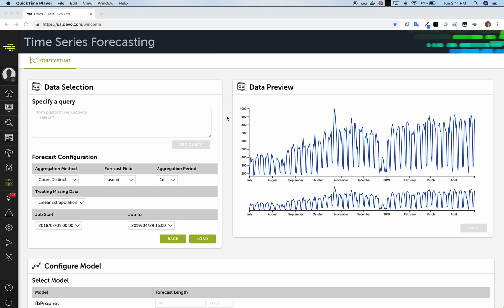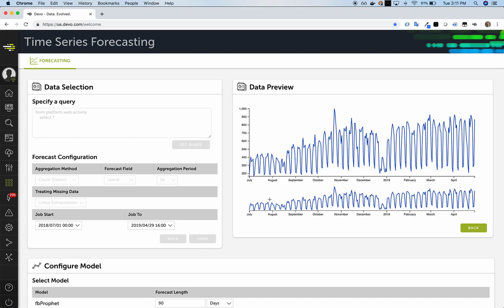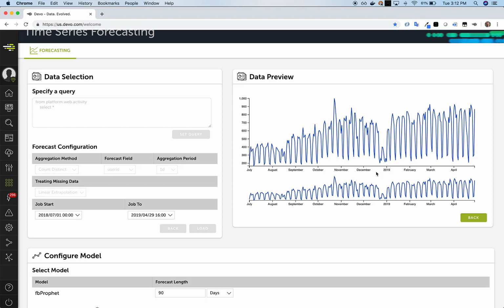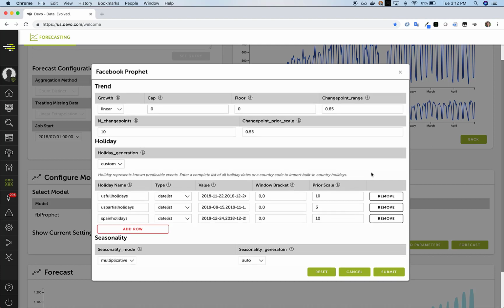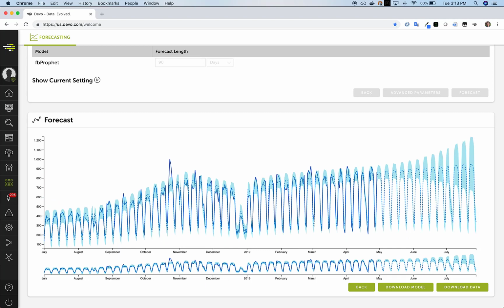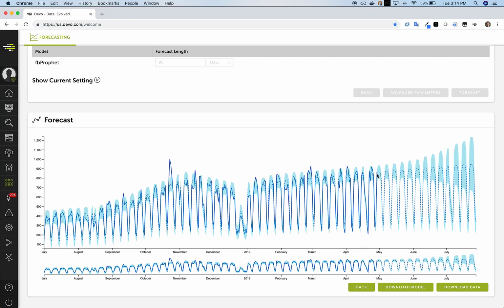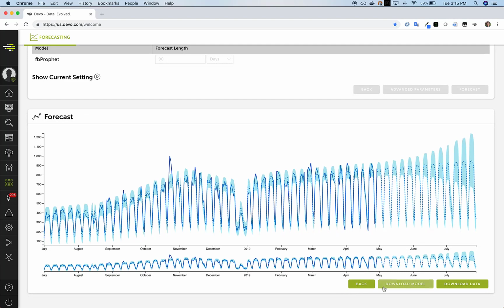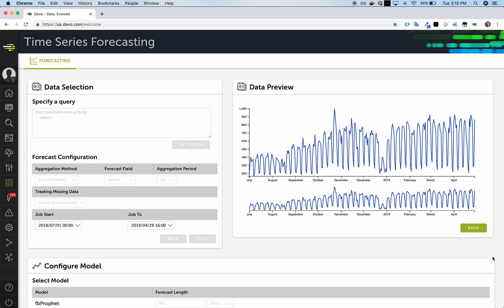Devo Time Series Forecasting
Devo’s Time Series Forecasting capabilities allow you to analyze any time-series data set and predict the future value of a metric.